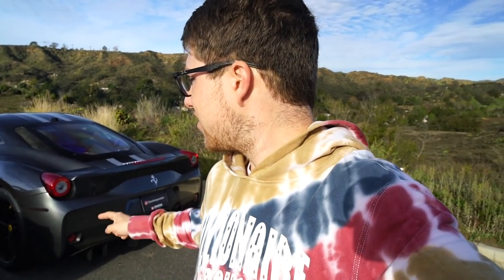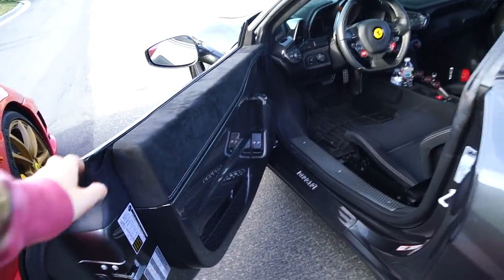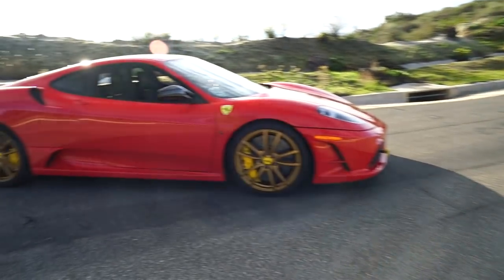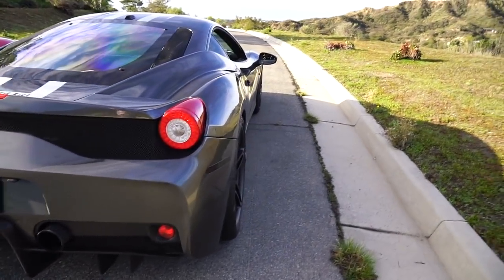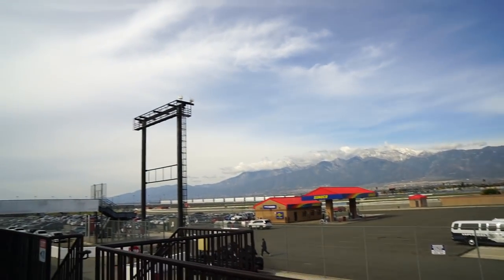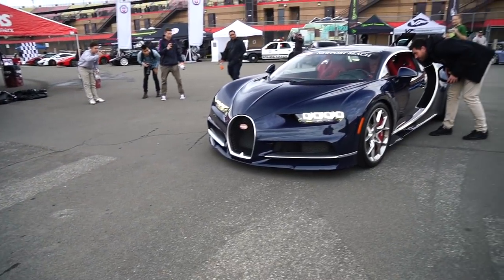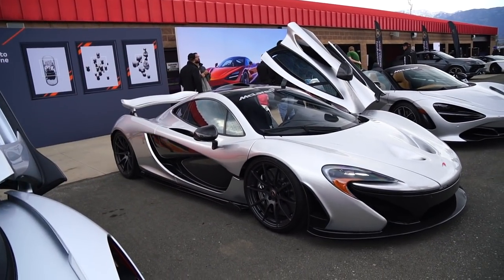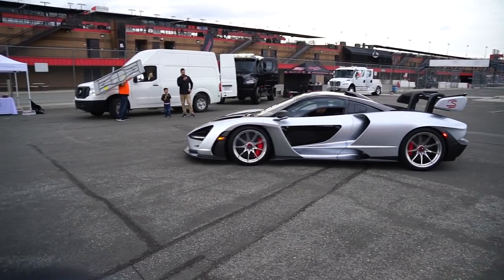Straight Pipe Exhaust Ferraris WAKE UP Orange County!!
Thanks to the Speciale owner: @autospeeder and the Scuderia owner @scuuud for the epic morning :)